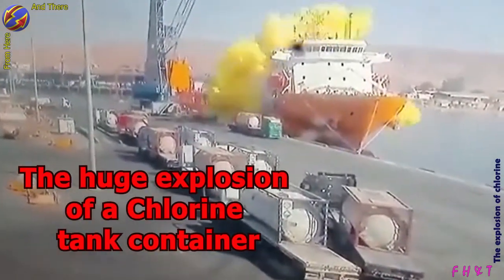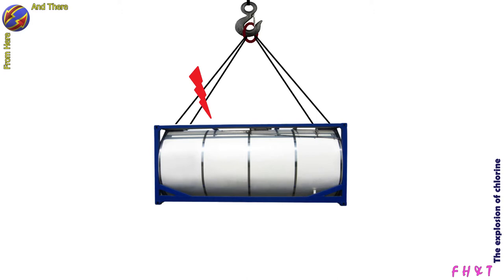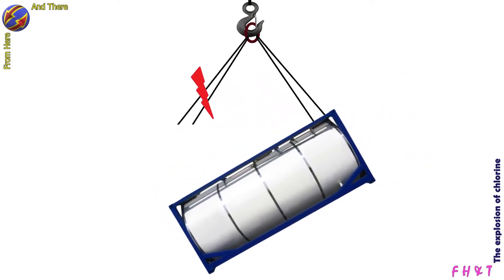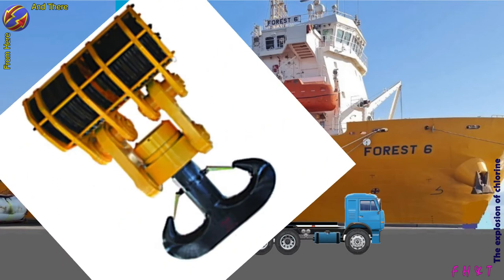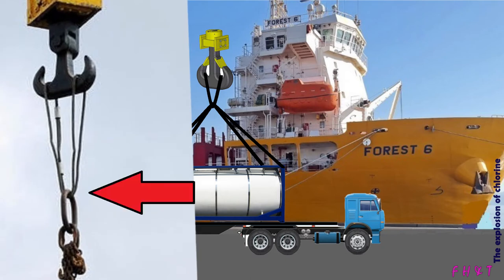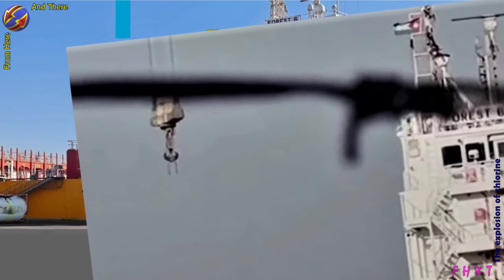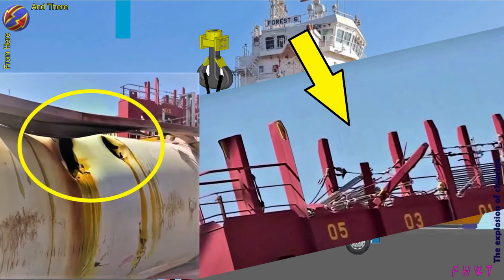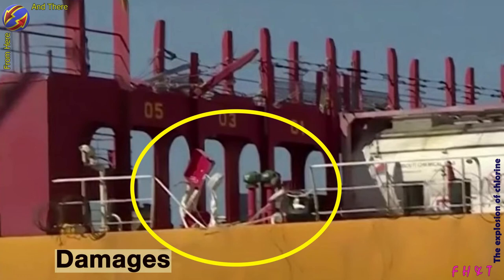Huge chlorine leak in Aqaba Jordan what are the reasons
A horrific scene of the explosion of a tank container containing liquid chlorine gas in the Jordanian port of Aqaba after it was dropped from the loading crane
Many believe that the reason is a break in one of the four lift wires connected to the tank
This is not correct, the cut took place on a different steel wire
We notice from the pictures and the circulating video, that the tank is falling horizontally, which is an evidence that the tank has been completely disconnected from the crane.
If the reason is a break in one of the four wires, the tank would tilt to the side of that wire and swing strongly, and will not fall unless all the wires broke
In a photo of the damaged tank after the accident, at least two unbroken wires can be seen connected to the frame
So what happened?